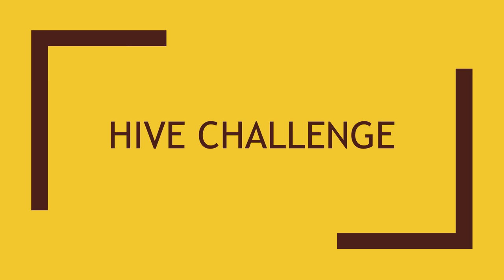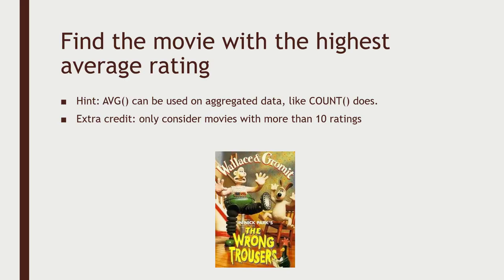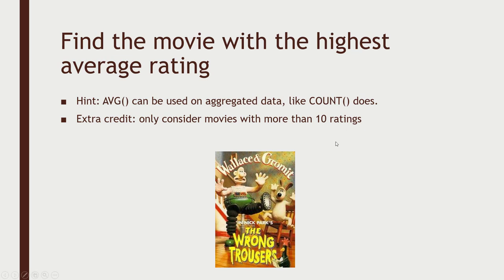33 Exercise Use Hive to find the movie with the highest average rating